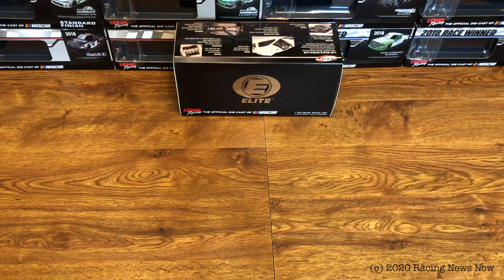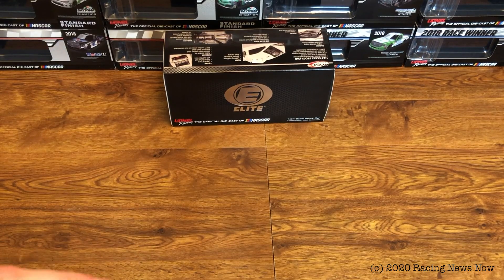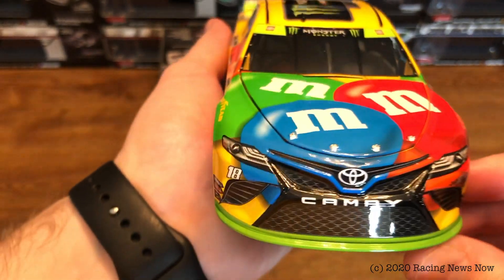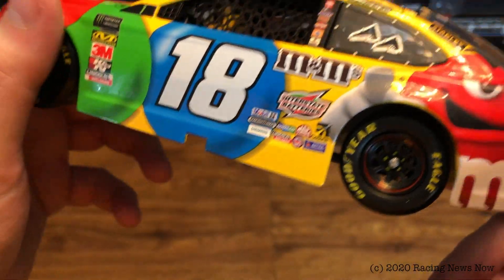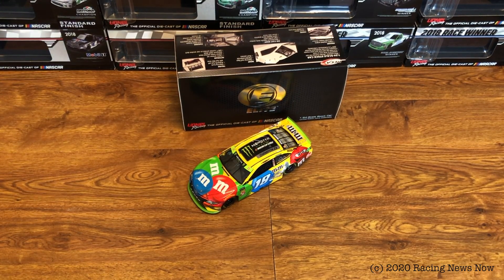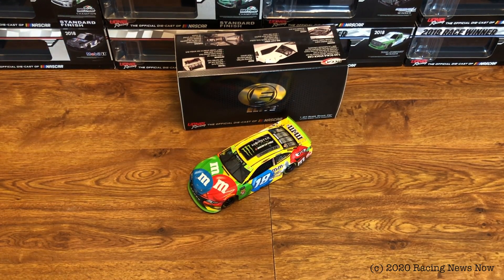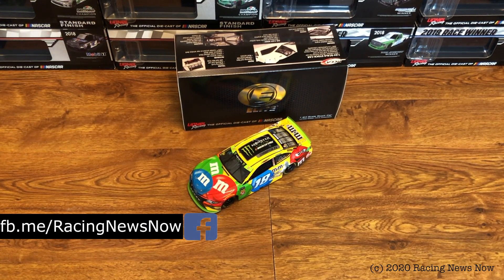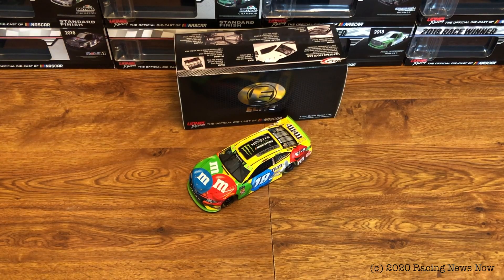2019 Kyle Busch Championship Winning M&M's Toyota | RNN Diecast Review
Checking out Lionel's offering of Kyle Busch's championship M&M's Toyota from 2019.